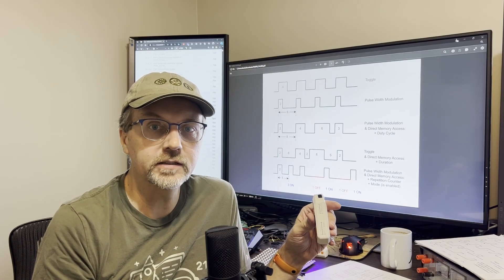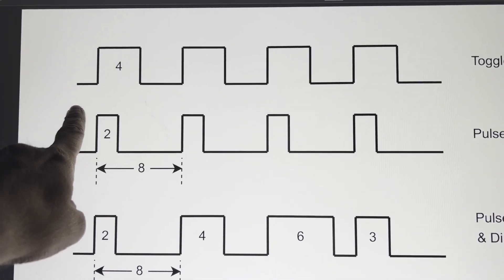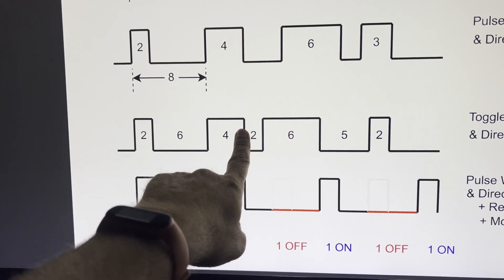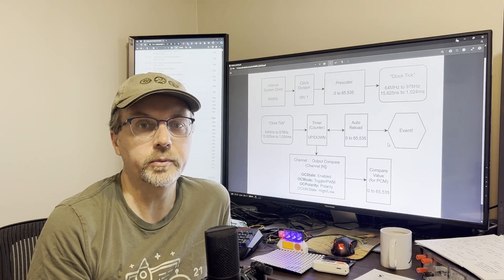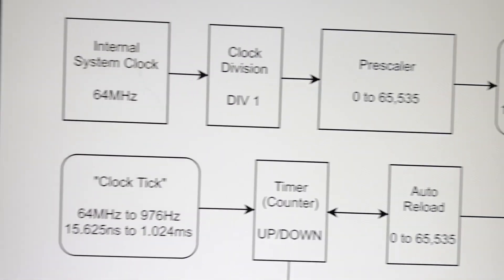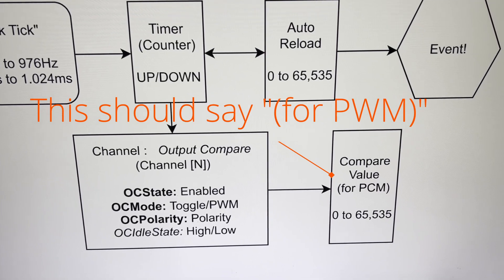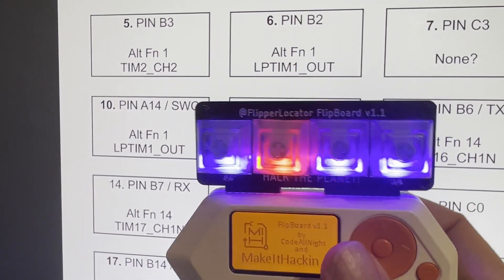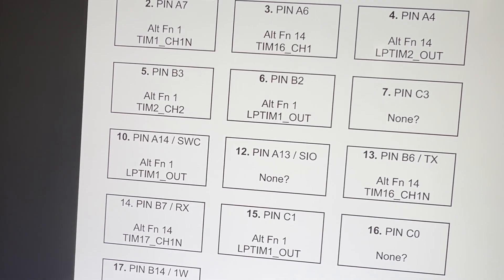[96] Flipper Zero - Timer concepts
This video talks about different ways to use timers on the Flipper Zero to create different waveforms.  This video is focused on the concepts, in a couple of weeks we will do a coding video where we look at the code, leveraging the concepts from this video.  We learn about Toggle, Pulse Width Modulation, Direct Memory Access and Alternate GPIO Functions.  We briefly discuss bit-banging as an alternative to timers.

Lesson summary:
- Toggle just toggles the output of a GPIO pin at some rate.
- Pulse Width Modulation (PWM) has a duty cycle and is on for some percentage of time, then off for the rest.  You can change the polarity if you prefer off for some duration then on for the rest.
- Direct Memory Access (DMA) event can happen whenever a timer finishes.  We can use DMA to change the duty cycle.  Or we can use DMA to change the duration.  We can even us DMA to set/reset a GPIO pin state.
- The internal clock runs at 64MHz (64,000,000 times a second)
- We can divide the internal clock by 1, 2 or 4.  Typically I use DIV1.
- Prescaler will make an output pulse every N input pulses.  (The prescaler is 0-indexed so 0 means every time, 1 is every other time, 2 is every 3rd time, etc.)  If you set to 64000 then you have 1000 pulses per second.
- Autoreload triggers the event every N pulses.  (The autoreload is 0-indexed.  A value of 1000 with a prescaler of 64000 would trigger an event once a second.)
- For PWM the Compare Value is the duty cycle (the count at which the pulse switches states).  For a 50% duty cycle, you would set "Compare Value" to half of the "Autoreload" value.

Timeline:
0:00 Introduction
1:20 Toggle (every n-units)
1:50 Pulse Width Modulation
2:30 PWM+DMA(duty cycle)
3:32 Toggle+DMA(duration)
4:06 Bit-banging
4:49 PWM+DMA(repetion counter+mode)
6:09 System clock
6:25 DIV
6:40 Prescaler
7:50 Up/Down
8:15 Auto Reload
8:50 Channels
10:05 Compare value
10:51 Alternate functions
13:35 Summary